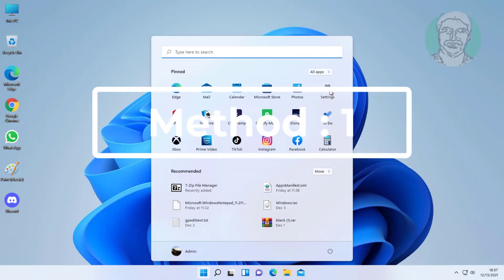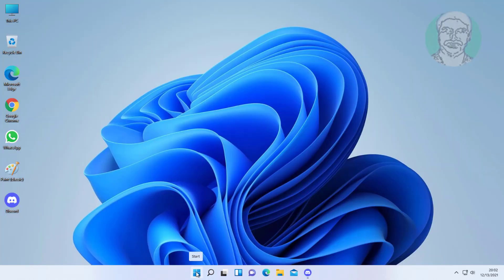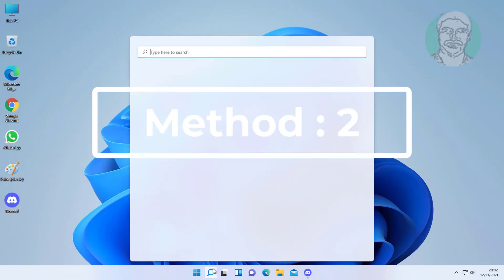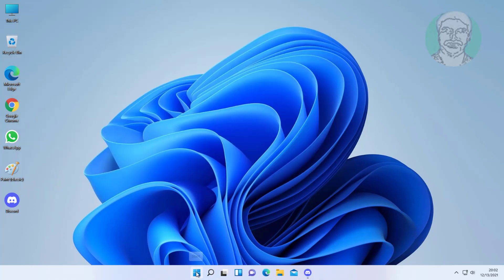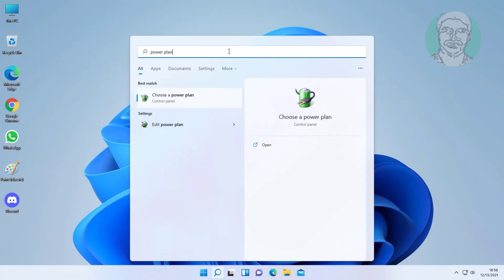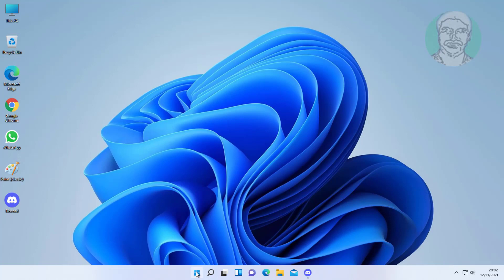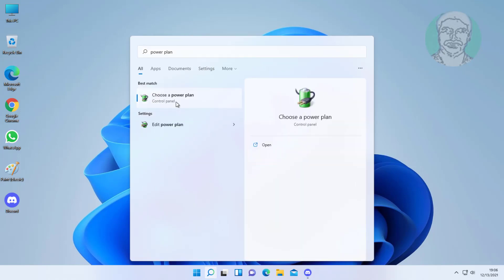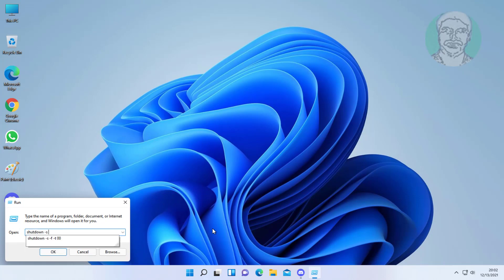FIX Windows 11 Not Shutting Down on Clicking Shutdown (Solved)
This Tutorial Helps to FIX Windows 11 Not Shutting Down on Clicking Shutdown (Solved)

00:00 Intro
00:10 Method 1 - Power Troubleshooting
01:08 Method 2 - Off Hibernation
01:55 Method 3 - Link State Power Management
02:50 Method 4 - Fast Startup
03:30 Closing